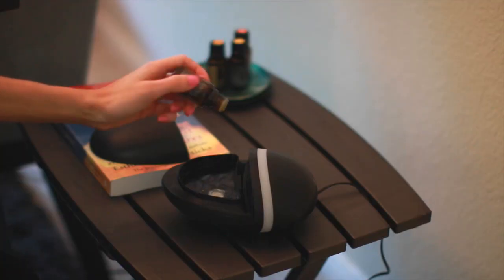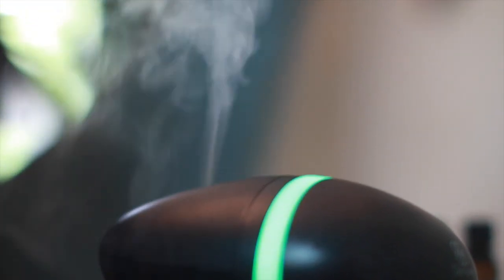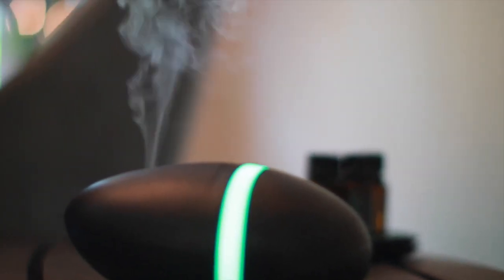5 Quick Tips for Hydrated Skin!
Tips for healthy & hydrated skin in the dry fall and winter months. Click for product recommendations ⟹

♢ ♢ More Info + Product Recommendations ♢ ♢

1 - The #1 ingredient to avoid in your skin care, body care and hair care, especially during dry months is: sodium lauryl sulfate and sodium laureth sulfate. Check your labels!

2 - Sleep with a humidifier.
Essential Oil Diffuser (which also works as a humidifier)
Essential Oil I use at night – Lavender

3 - Take an omega 3 supplement daily – this will help your skin cells stay hydrated from within They strengthen your skin’s lipid barrier, which acts like a seal that keeps moisture in. (Consult with your doctor before taking any supplements, especially if pregnant or nursing)
Omega 3 supplement I take

4 - One of the best hydrating ingredients to look for is Hyaluronic acid – it holds up to 1,000 times its weight in water & is extremely effective.

5 - Apply moisturizer to damp skin, this will lock in the moisture

♢ ♢ About ♢ ♢

Welcome to my new skin care channel! Skin care is one of my passions since I’ve grown up in the skin care industry and I wanted a dedicated channel to share in depth skin care information and tips. Please leave any skin care questions in the comments to answer in future videos!

About my family's skin care company: Vasseur Skincare
Vasseur products are made with the highest concentration of active ingredients and are 100% natural: no parabens, chemical preservatives, synthetics, sulfates, toxins, dangerous chemicals or animal cruelty.

♢ ♢ Social Media ♢ ♢

*This is where discounts and specials are posted!